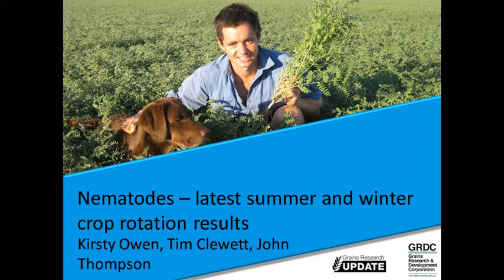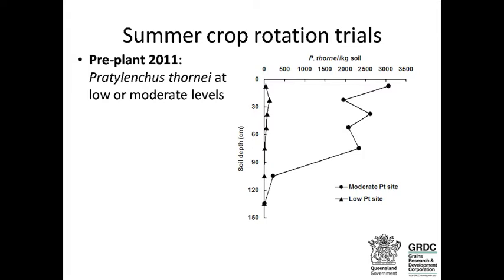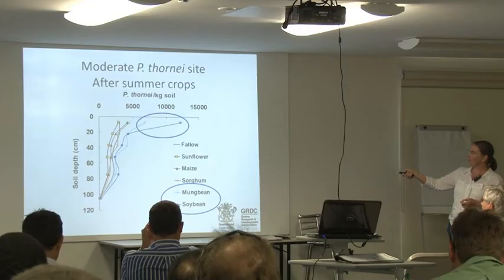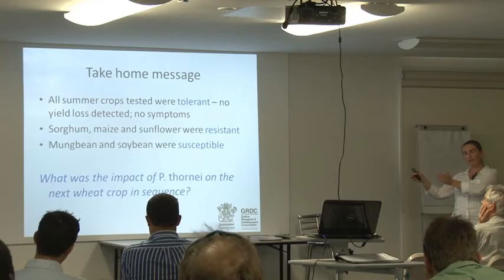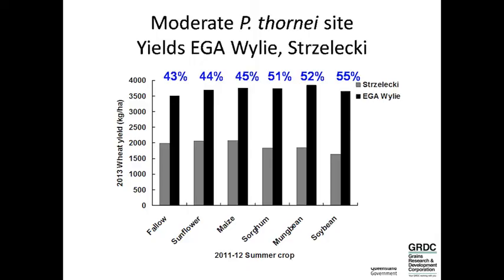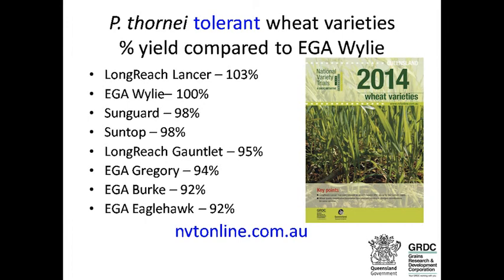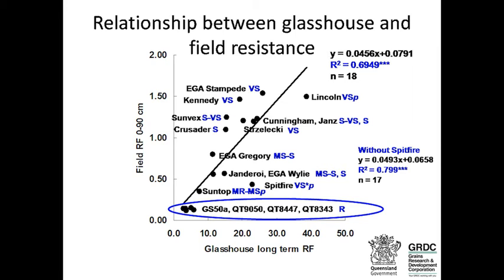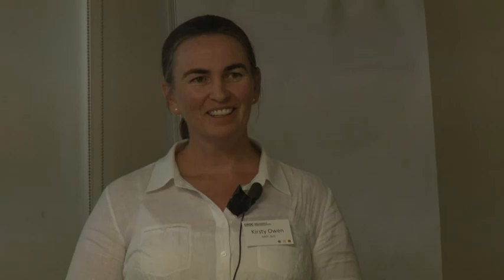GRDC Grains Research Update, 4-5th March 2014, Northern Region, Goondiwindi QLD. Kirsty Owen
Kirsty Owen from DAFFQ discusses the need to choose tolerant wheat varieties when P. Thornei is present at damaging levels, or risk reducing your yields by 50%. Also examines results from summer and winter crop rotation trials.  Recorded at GRDC  Grains Research Update, Northern Region, Goondiwindi QLD, 4-5 March 2014.